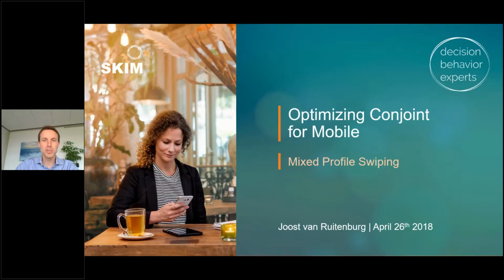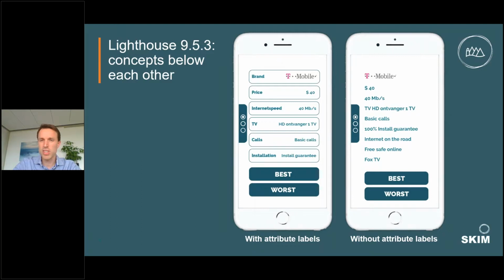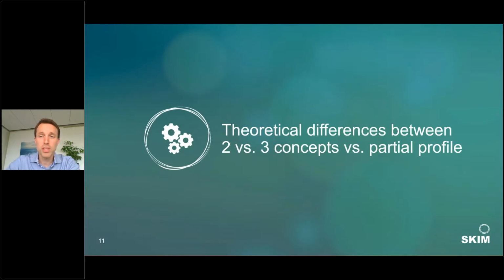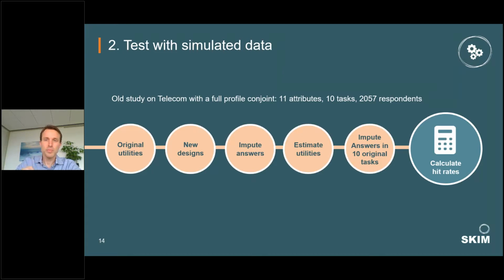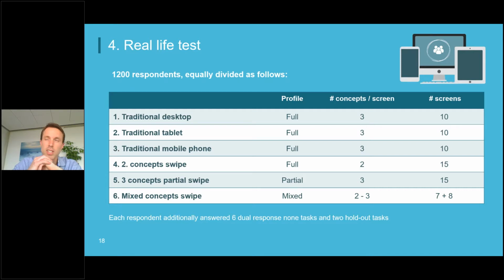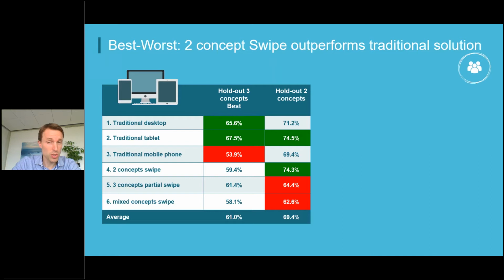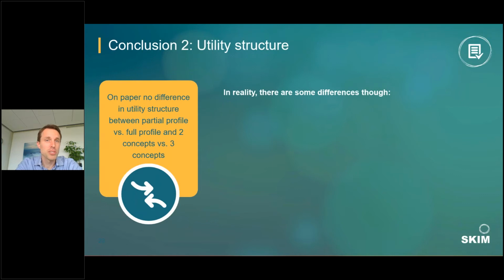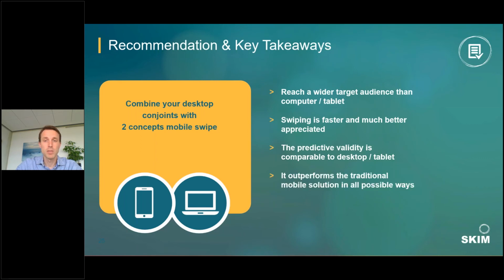Webcast "Optimizing Conjoint for Mobile"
In today’s mobile world, research surveys have to be mobile-friendly – to reach more respondents and give them the freedom to complete questionnaires anytime, anywhere.

With SKIM’s Unspoken™, we previously introduced mobile optimization for research techniques like MaxDiff.

However, for conjoint research, known for its complexity and screen filling concepts, a different approach is required to maintain accuracy and reliability of results.

To address this need, we’re excited to introduce our new mobile-friendly swipe CBC technique. Join us for a 30-minute webinar to learn how this solution drives better respondent engagement and outperforms traditional mobile solutions.